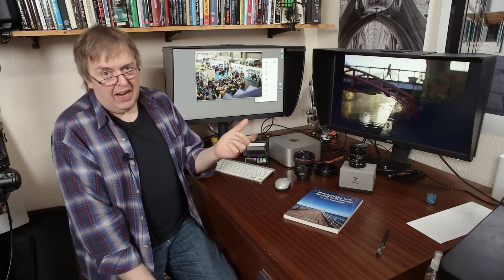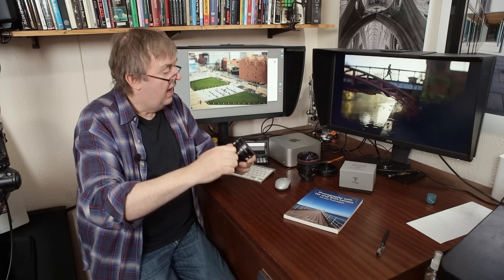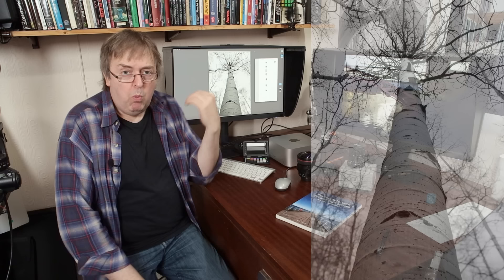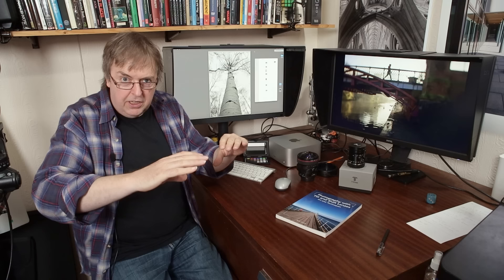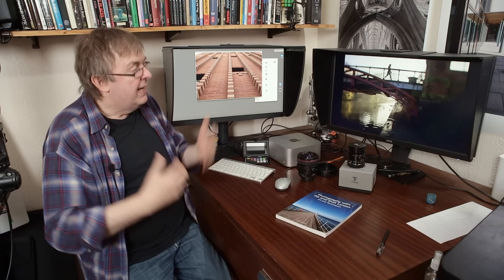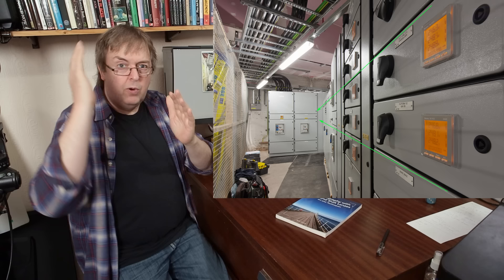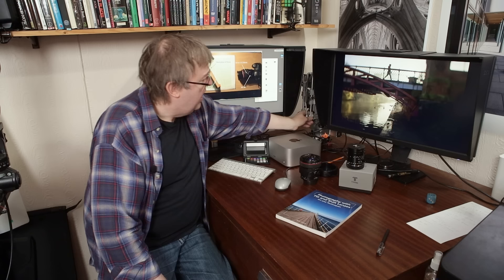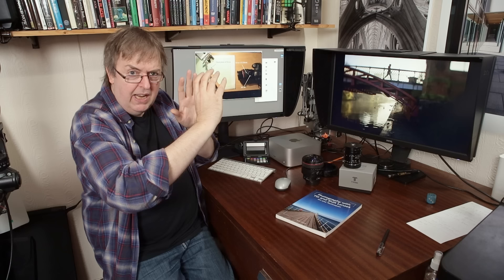Why not to buy a tilt-shift lens [Fuji 30/5.6].Tilt-shift isn't magic, what do the lenses really do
Why using lens tilt isn't always the fix-all some people hope it is. What can lens tilt do and why it probably won't let you give up on focus stacking. Some of the interesting things you can do with a tilted lens. For people looking at buying the new Fuji 30mm f/5.6 tilt shift lens and others.

I've many videos looking at tilt and shift lenses with what they are good for. If you are thinking of such a lens, make sure it does what you want, and explore some of the things you didn't know about?

I also provide on-site, bespoke 1-2-1 tilt shift lens training

There are many more videos and articles about using tilt and shift, they are all indexed at:
See also my tilt/shift playlist here on YouTube...

I've written a book that looks at the many ways that tilt/shift lenses can benefit your photography from a technical and creative point of view.
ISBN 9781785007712